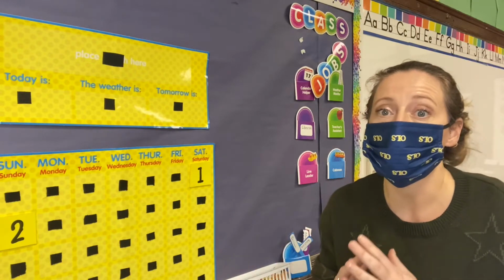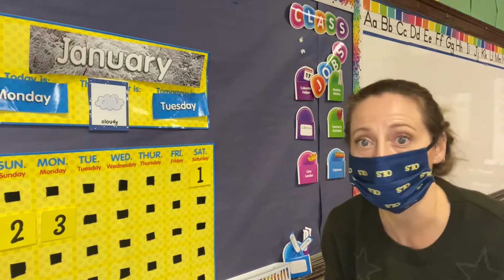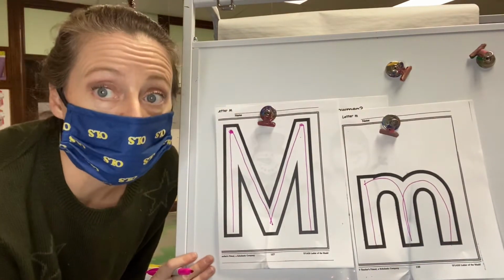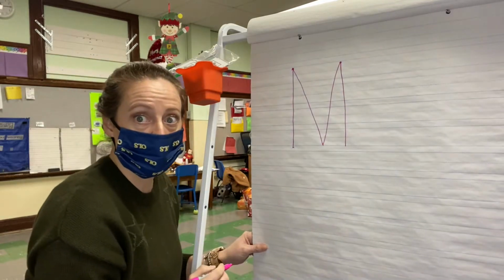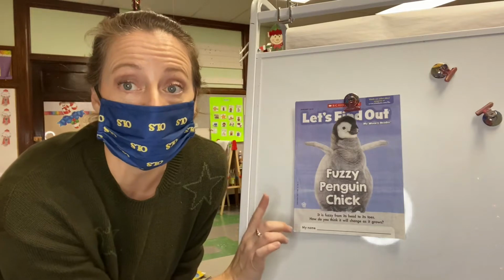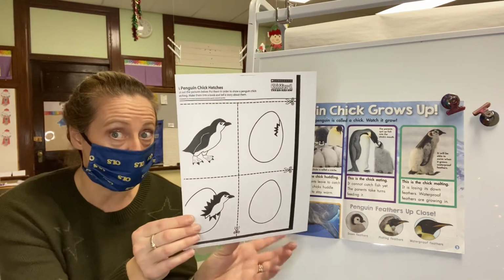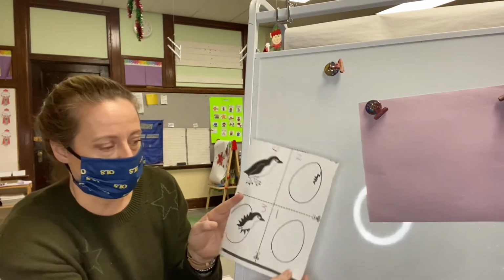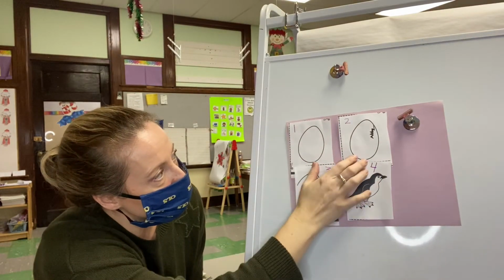Monday, January 3, 2022